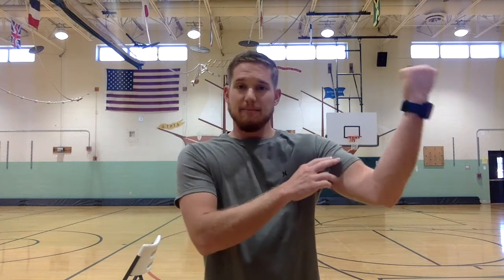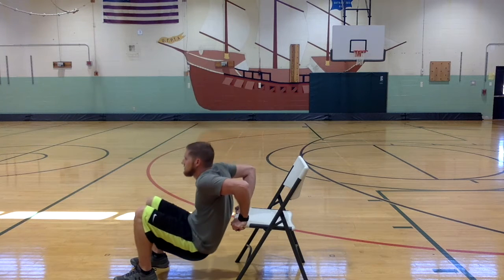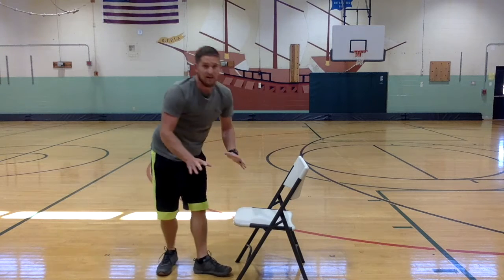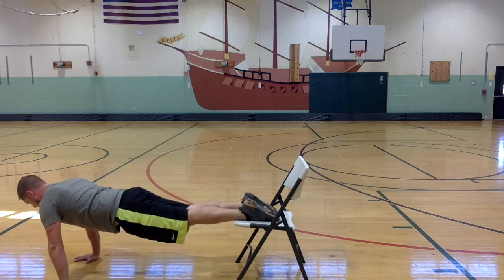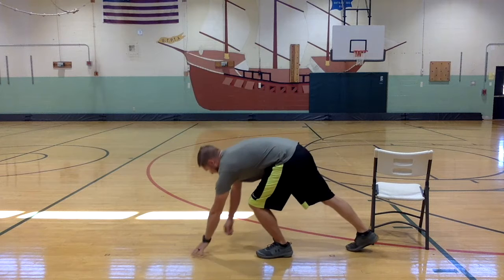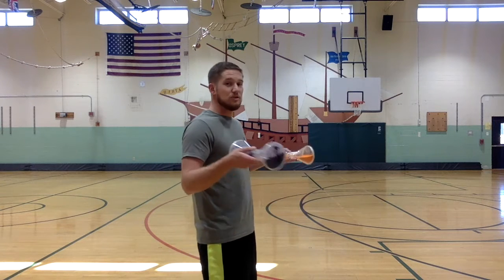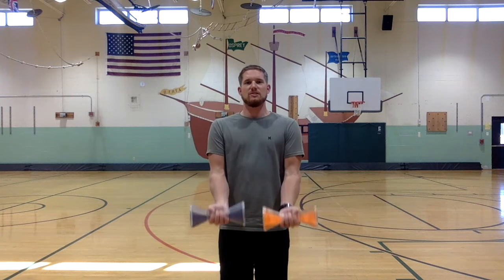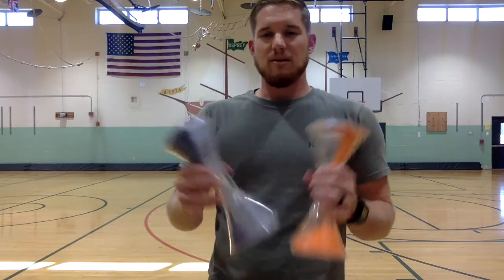Mr. Snyder Week #3 workout